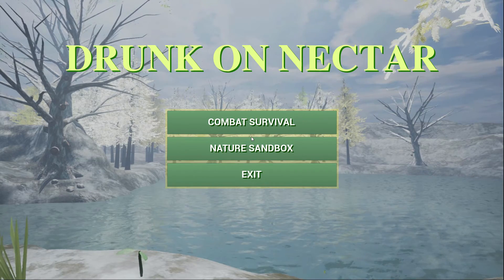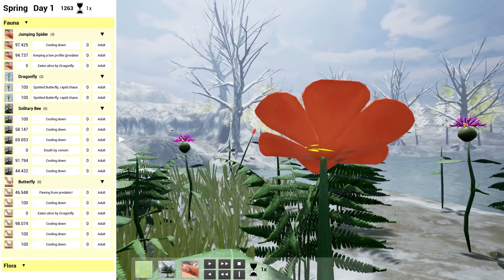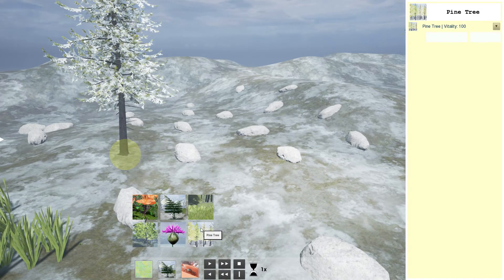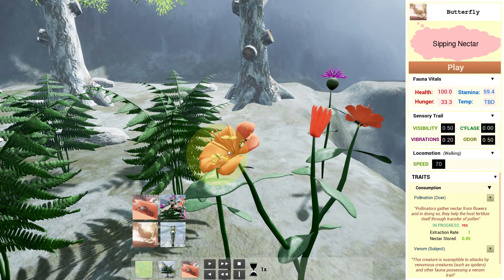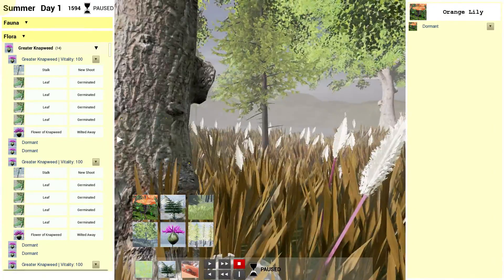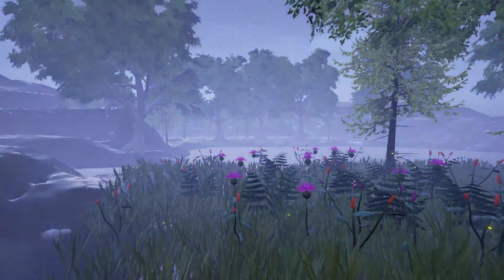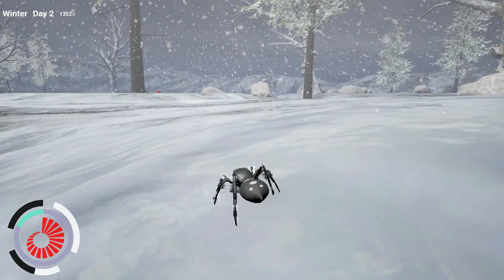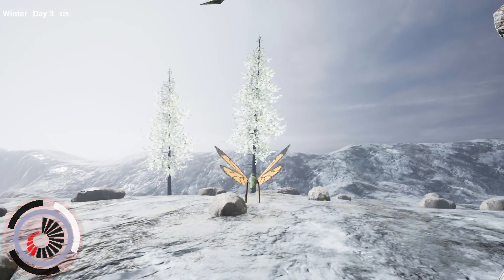[OLD GREENLIGHT VERSION] Drunk On Nectar - "Nature Sandbox" Gameplay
Nature Sandbox is the creative game mode of "Drunk On Nectar" (a nature simulation game) focusing on designing ecosystems, scenario building, level-editing and so on. Be sure to check out this game's "Combat Survival" and "Face Off" videos as well to understand its core gameplay modes.
[Intro-Music credits] : The Four Seasons (Vivaldi) by John Harrison with the Wichita State University Chamber Players has been used with an Attribution-Share Alike 3.0 license
My heartfelt thanks to these musicians and to archive.org for making such great music available under a liberal license.
Note:- All in-game music has been made personally by me using FL Studio. The attribution here concerns the intro-music for this video alone.